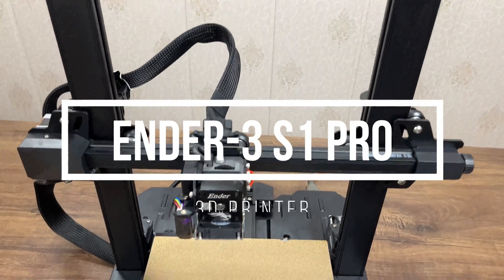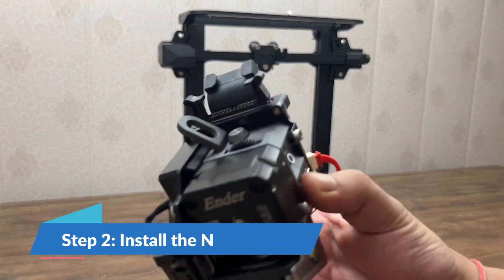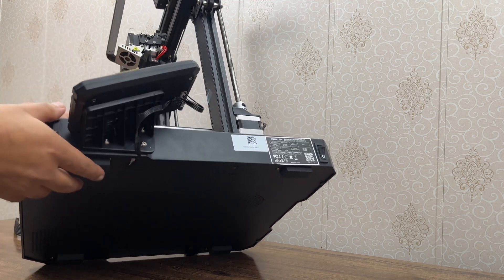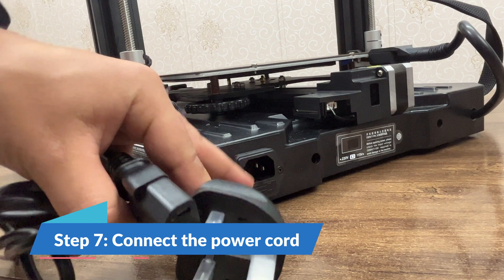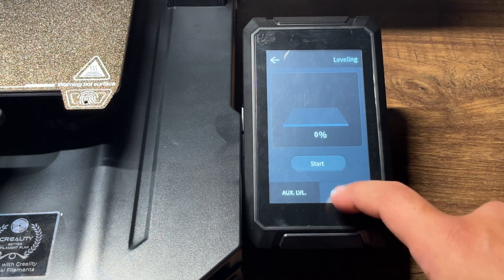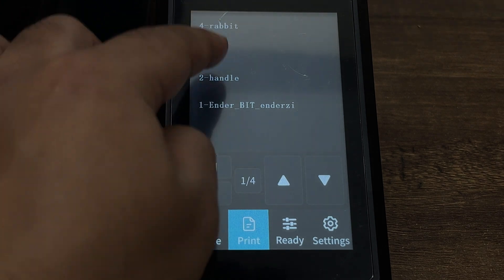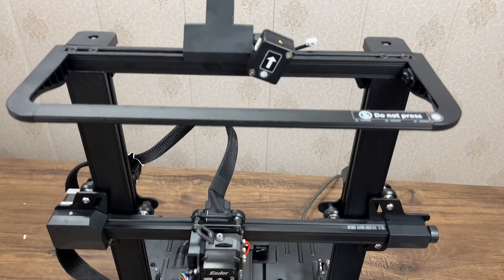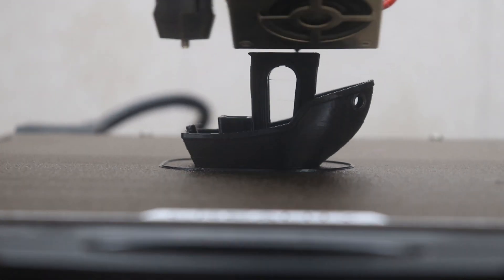Ender-3 S1 Pro Setup, Assembly Instructions and Review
Ender-3 S1 Pro has a newly developed direct dual-gear extruder, automatic bed leveling, and a 32-bit silent mainboard. Some other features are:

Sprite Full-Metal Direct Drive Extruder with dual gear
Up to 300℃ high-temp printing that supports multiple filaments
Spring Steel PEI Magnetic Build Plate